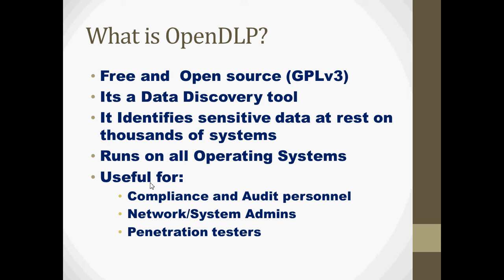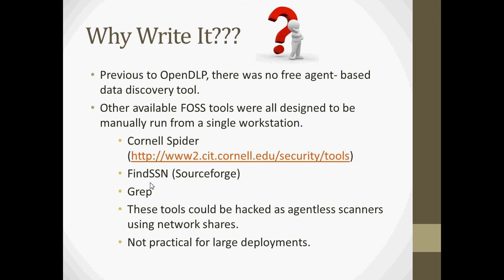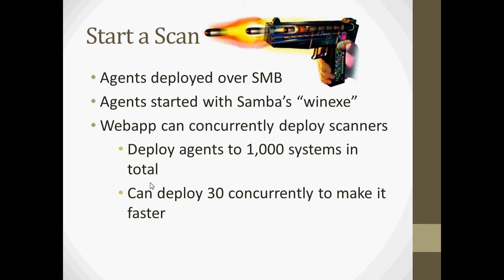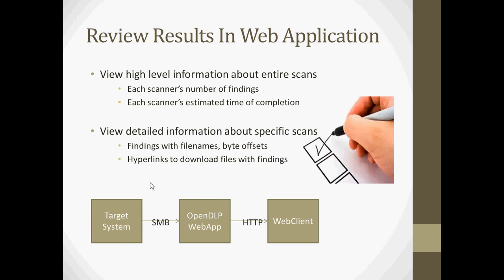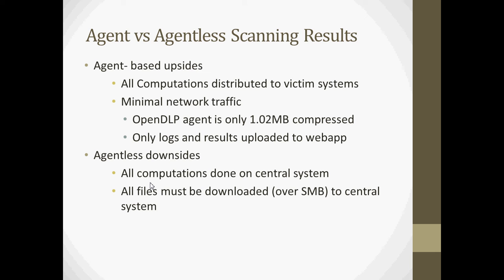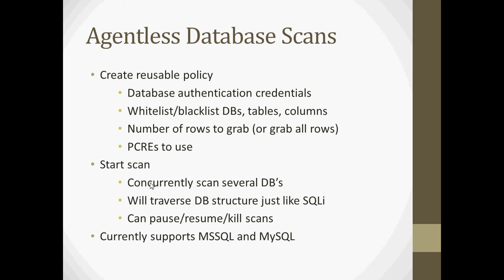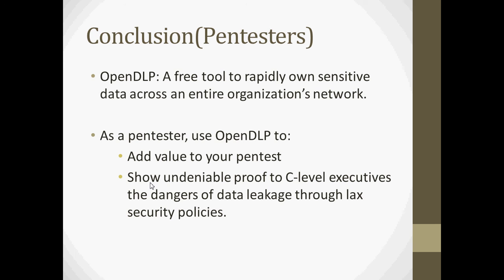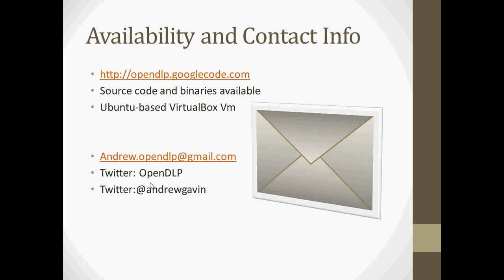OpenDLP presentation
OpenDLP is a free and open source, agent-based, centrally-managed, massively
distributable data loss prevention tool released under the GPL created by Andrew Garvin. OpenDLP can identify sensitive data at rest on thousands of systems simultaneously.